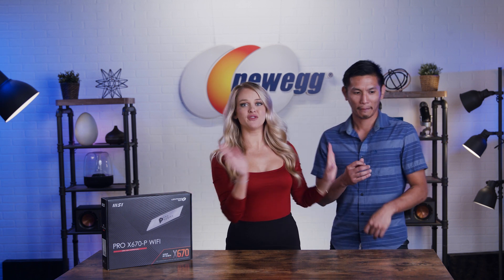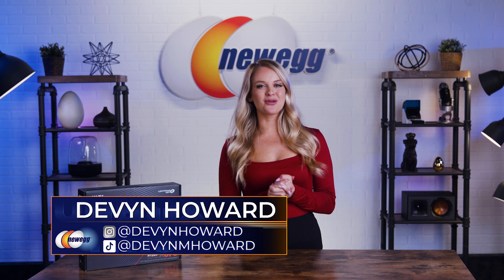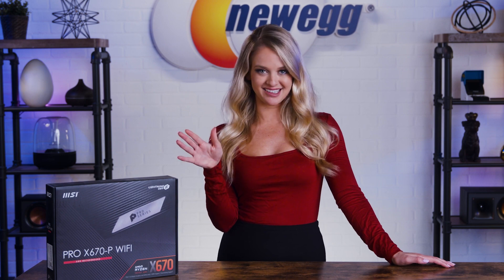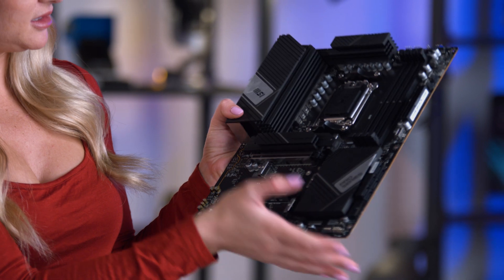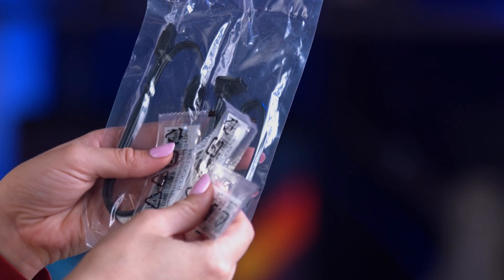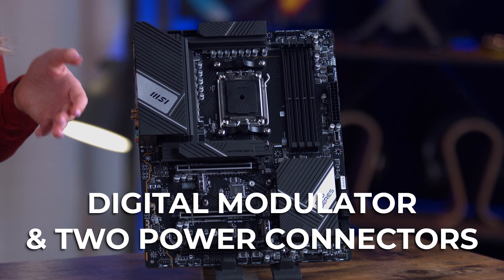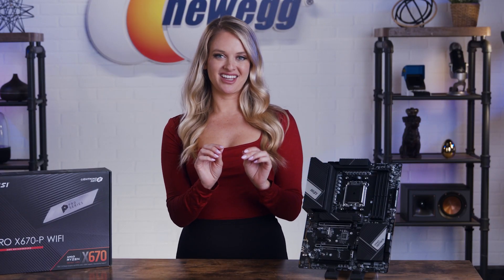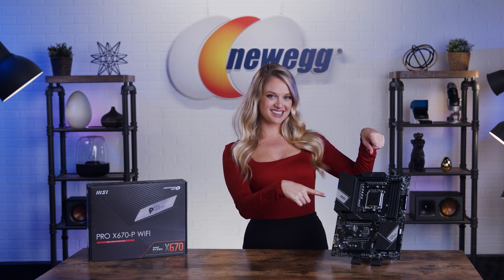UPGRADE, UPGRADE, UPGRADE! The MSI Pro X670-P Motherboard Checks ALL The Boxes! - Unbox This!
It’s motherboard season everyone! MSI released their new Pro X670-P Wi-Fi Motherboard and I’m here to tell you all the specs. Welcome back to another episode of Unbox This! The Pro X670-P Wi-Fi motherboard is designed with flexible tools to give you control of your system, as well as convenient Wi-Fi solution with a DDR5 memory version! This motherboard is meant for professionals of all types–creatives, gamers, you name it. Productivity and efficiency are the main goals with this motherboard, so you can multitask throughout your work day!